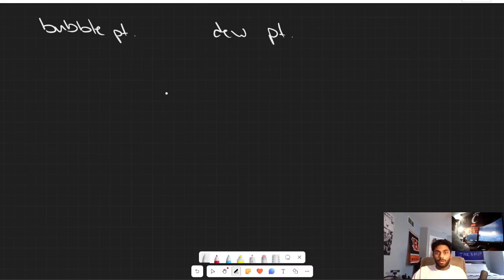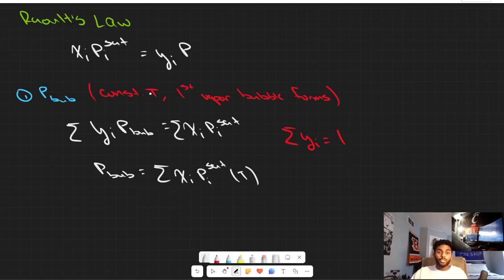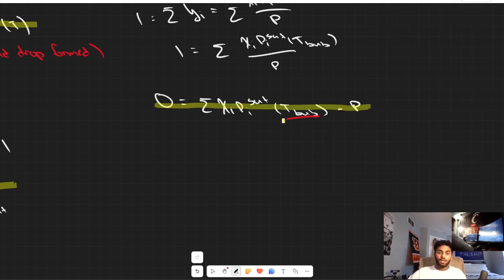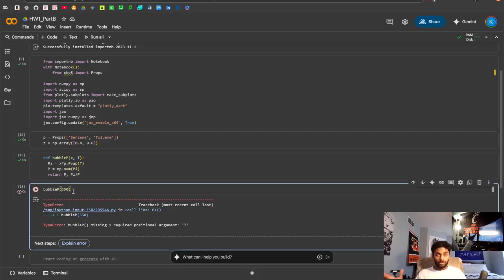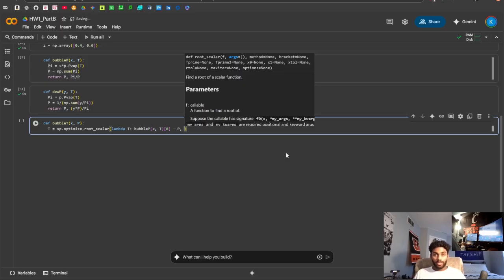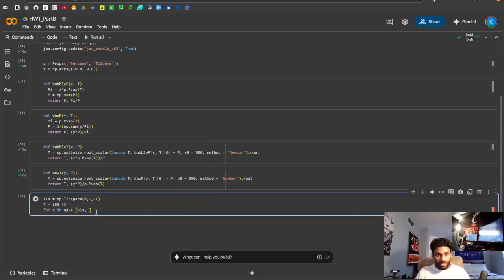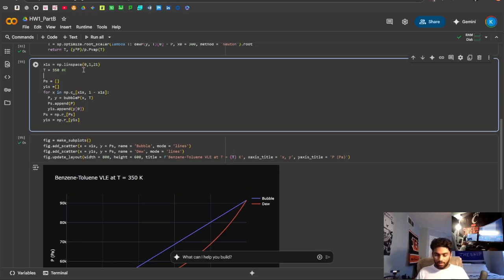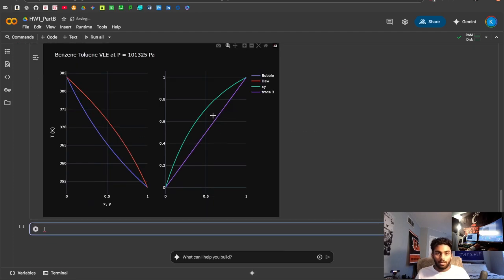VLE Calculations using Raoult's Law for a Benzene/Toluene System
Separation Processes HW 1B